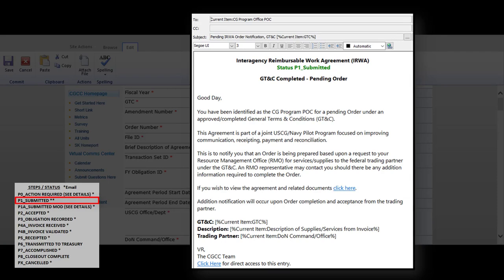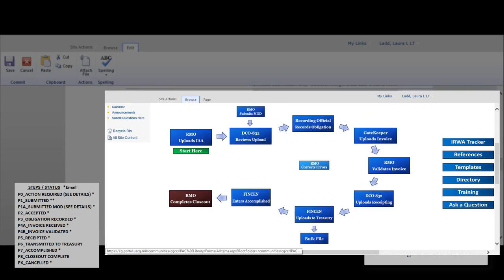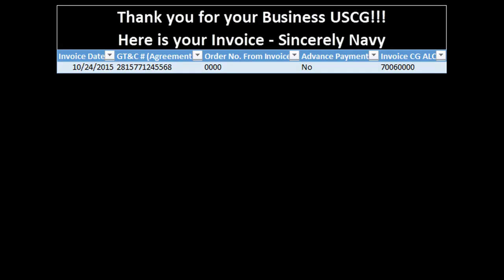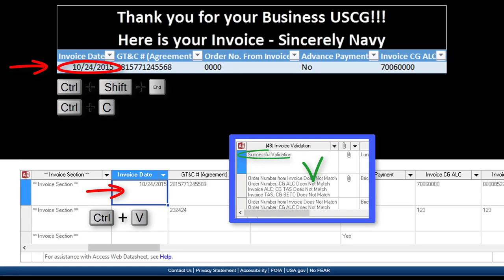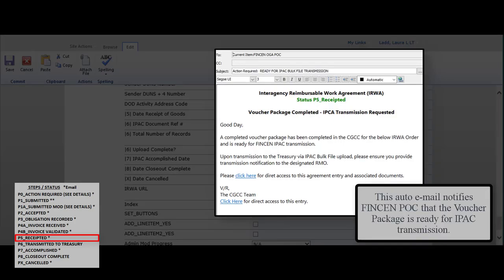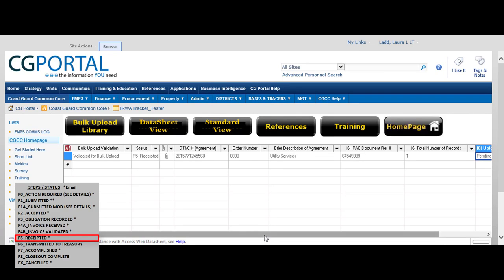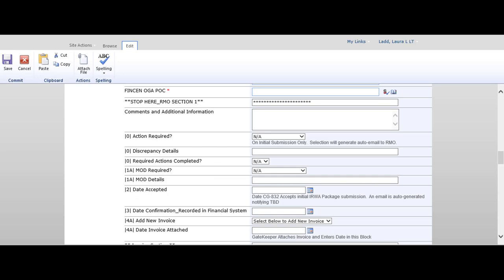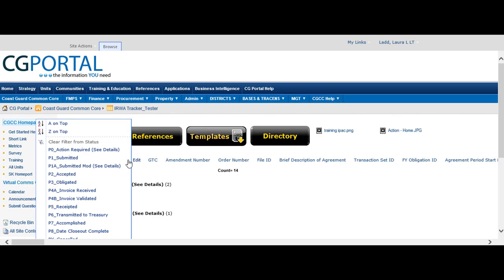CGHowTo Interagency Reimbursable (IRWA)